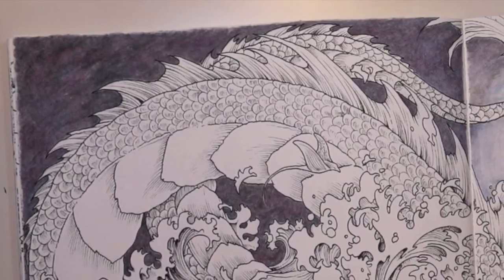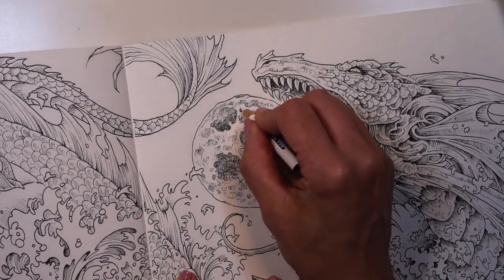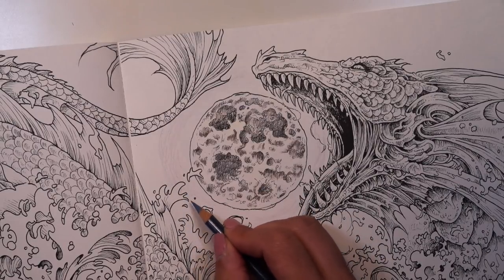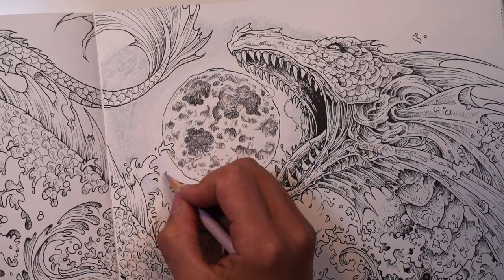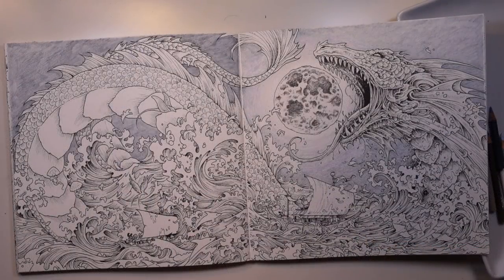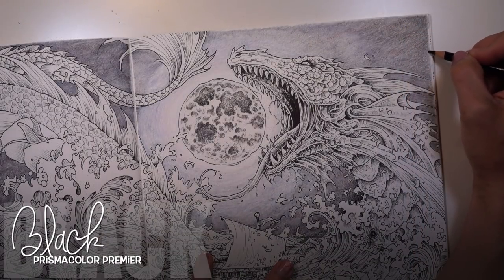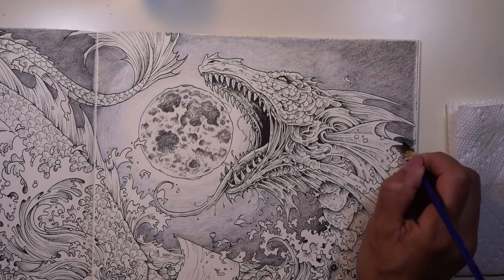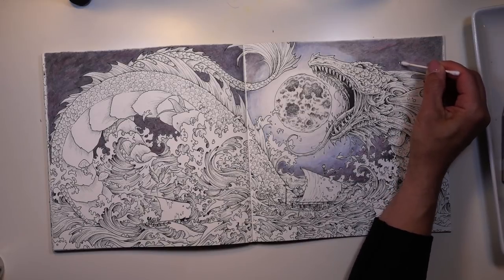Making the MOON GLOW! - A PencilStash Adult Coloring Tutorial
The first 500 people to sign up via my link will get two FREE months of Skillshare Premium

Today's adult coloring tutorial is all about bringing out the glow in this beautiful moon!!

Coloring Book:  Mythomorphia
Medium:  Prismacolor Premier Colored Pencils, Faber-Castell Polychromos Colored Pencils, and Crayola Colored Pencils